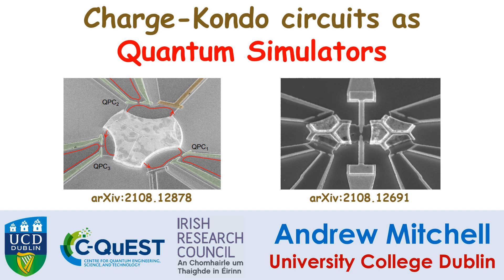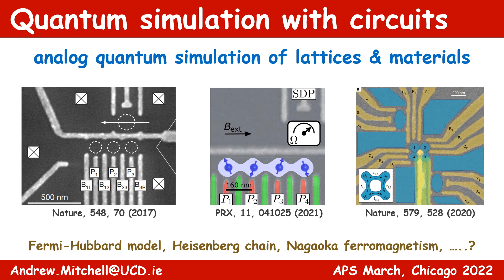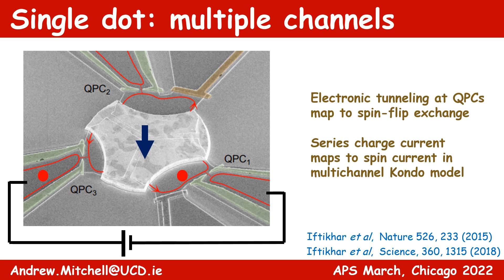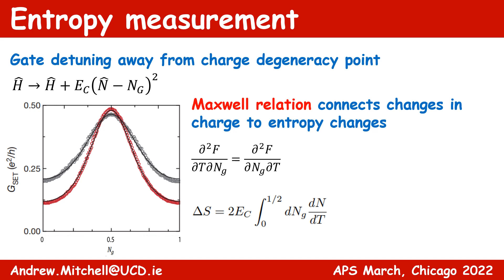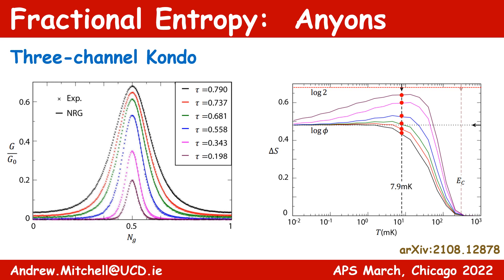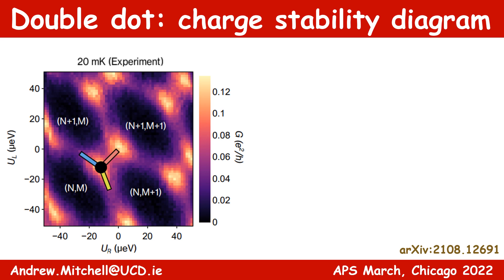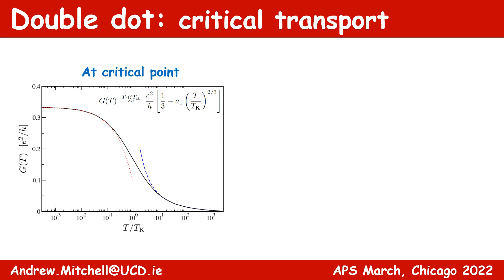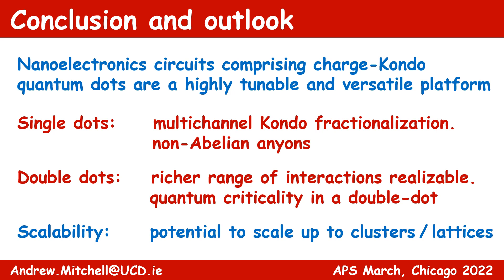Analog Quantum Simulation with nanoelectronic circuits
My talk for the March Meeting of the American Physical Society 2022 in Chicago, in which I discuss recent theoretical and experimental progress in using charge-Kondo quantum dot devices as quantum simulators for fundamental models of strongly correlated electrons.